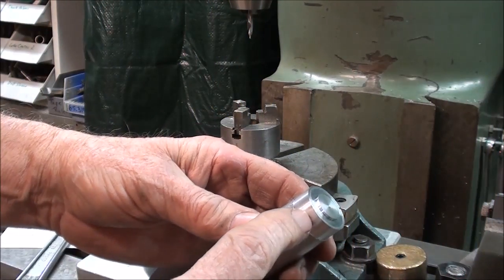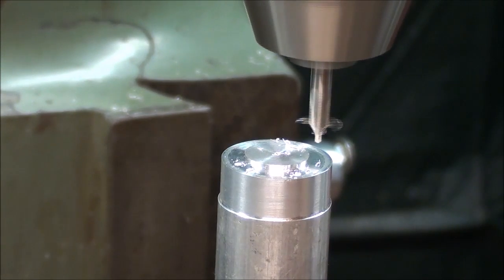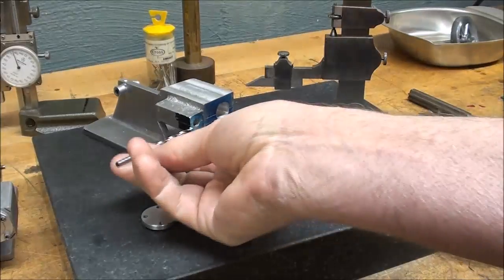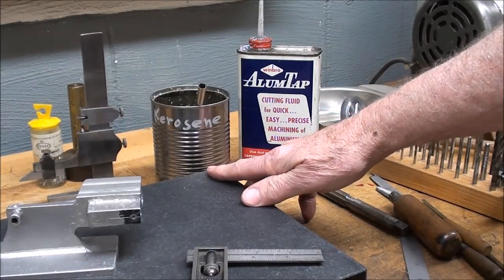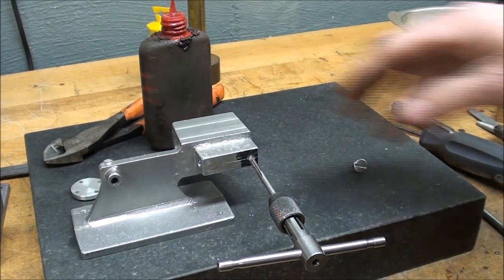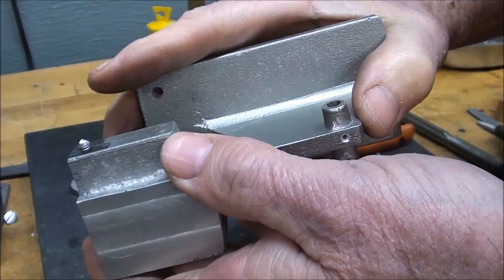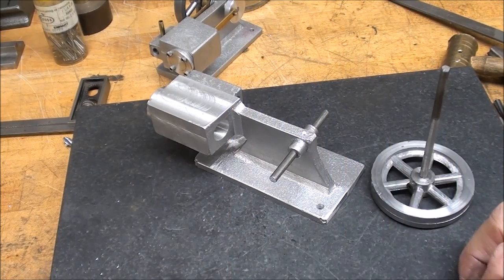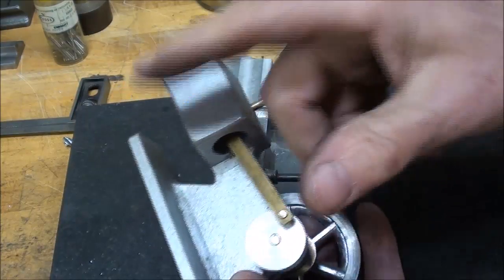tubalcain BUILDS A HORIZONTAL STEAM ENGINE Part 3 of 8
This video consists of 8 parts-running time is over 3 hours.
This horz. engine is made from an alum. casting & uses a piston valve.
Bore is 9/16", stroke 3/4".